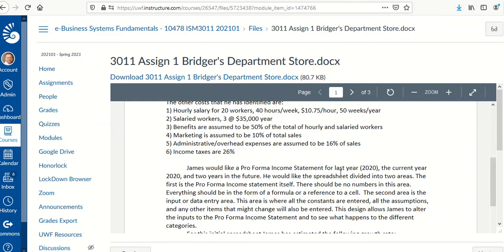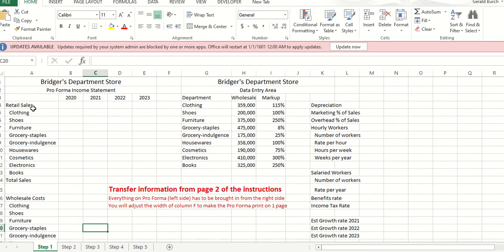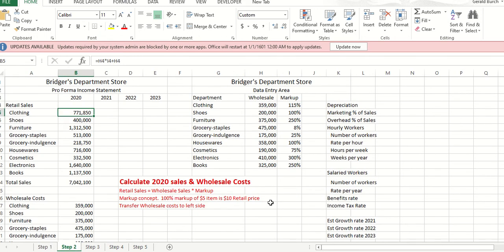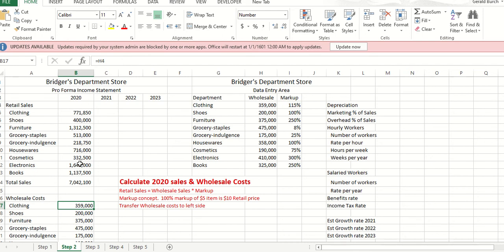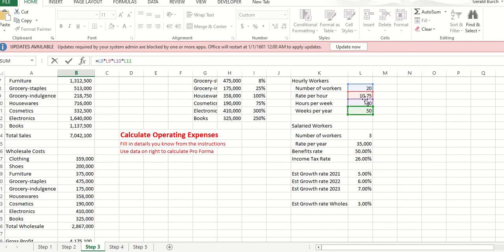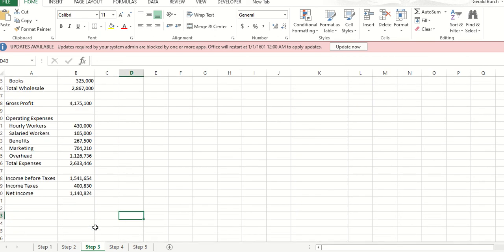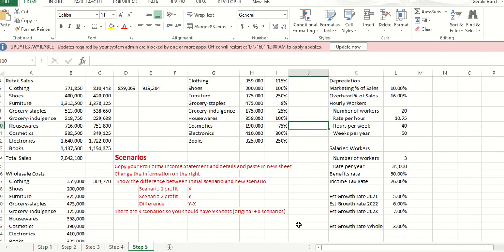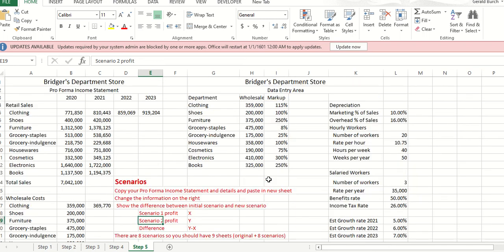Bridger Instructions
This video guides you to set up a Pro Forma for the Bridger Case Study.